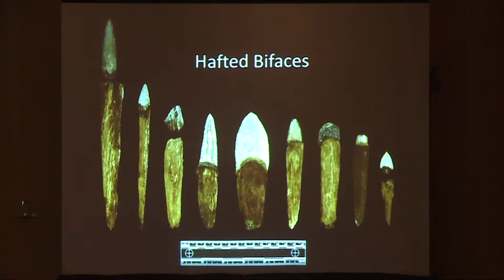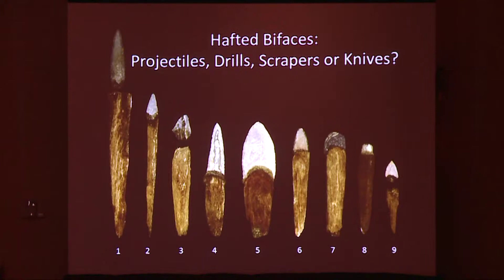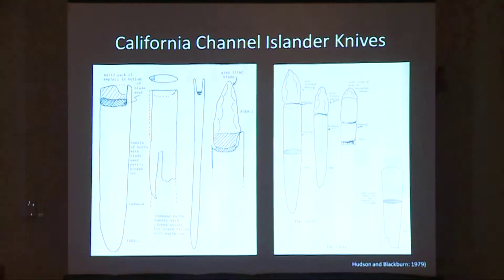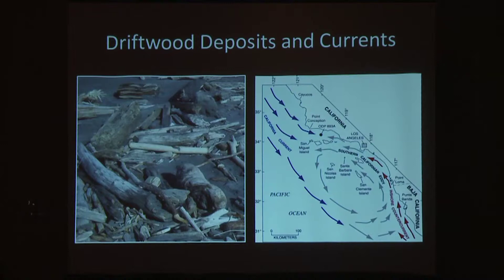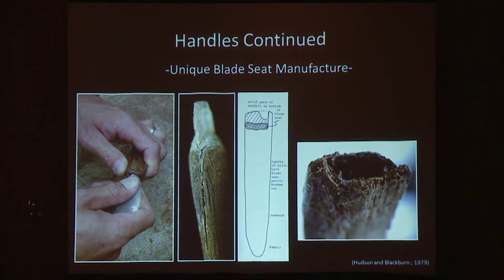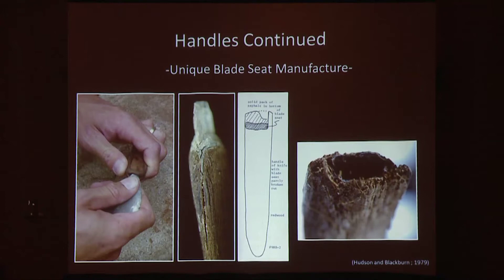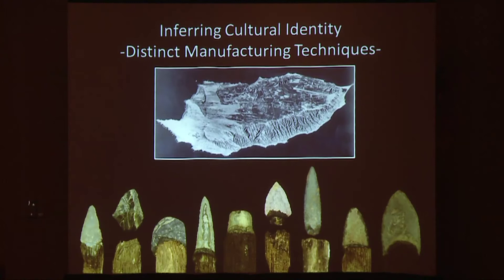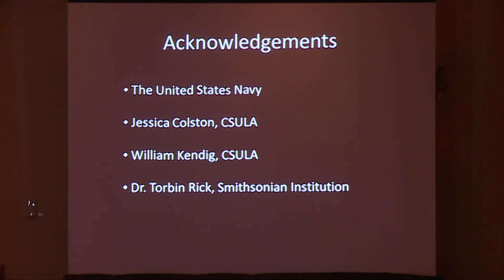Analysis of the Hafted Bifaces from a Redwood Box Cache, San Nicolas Island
Presentation #14
This video is from the San Nicolas Island Box Cache presentations during the 2012 California Islands Symposium. Presenter: Kevin N. Smith